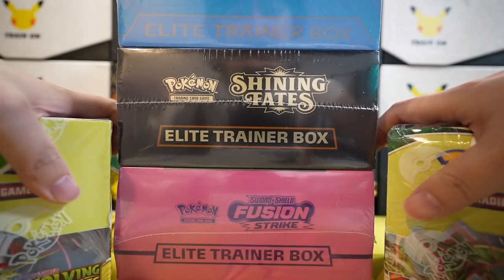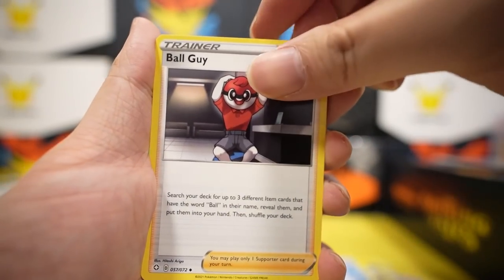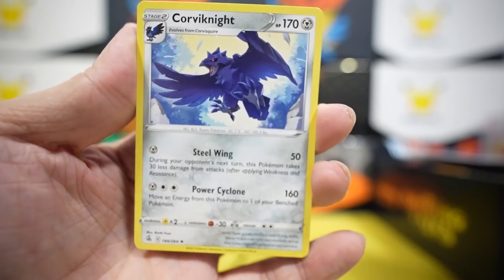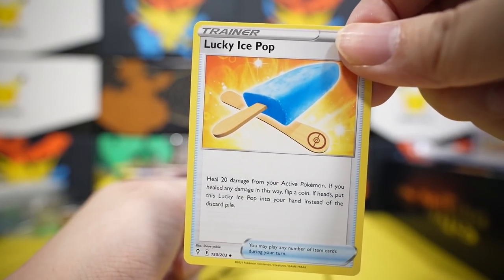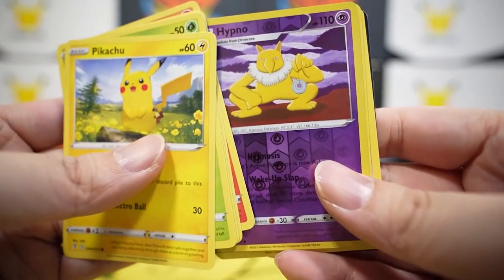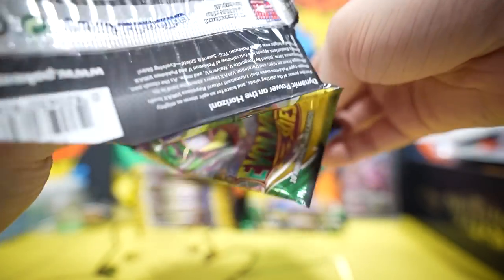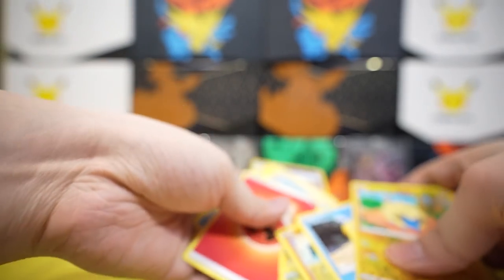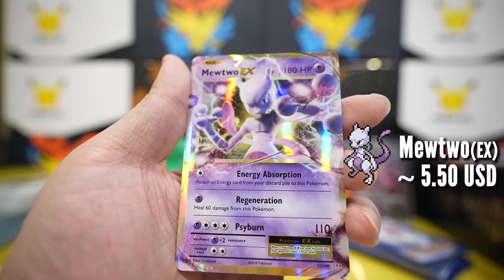THE $1000 POKEMON UNBOXING!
I opened Fusion Strike, Evolving Skies, Shining Fates, and Evolution boxes in this video. I hope you all enjoy!

▼ EXPAND ME ▼